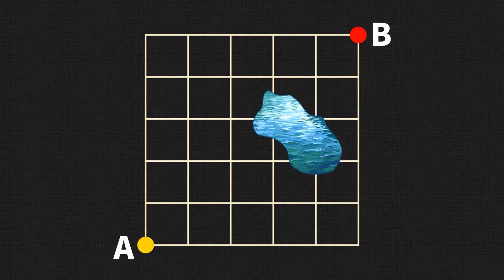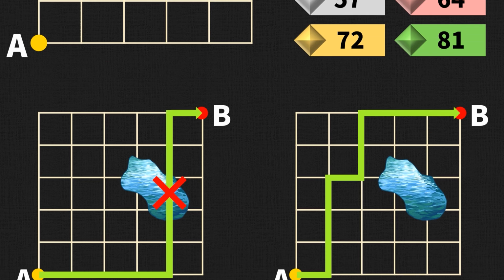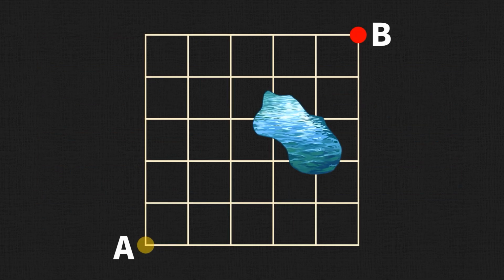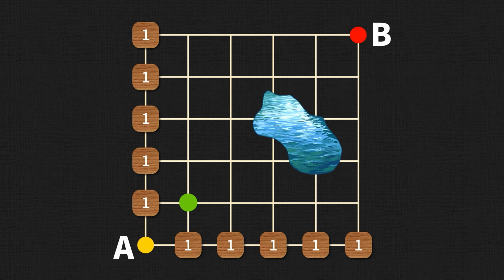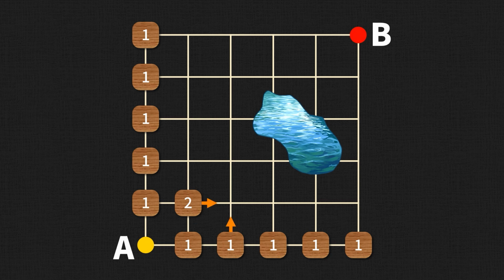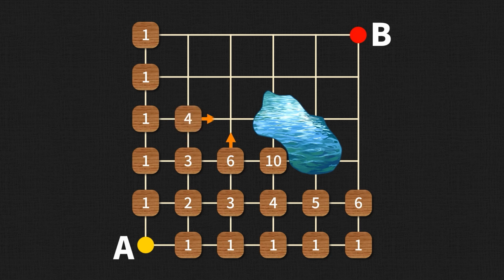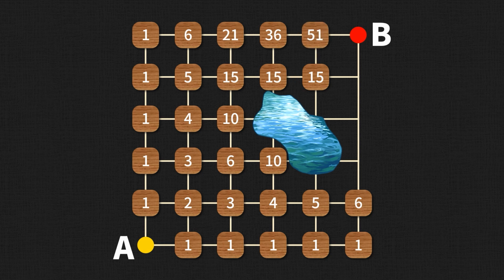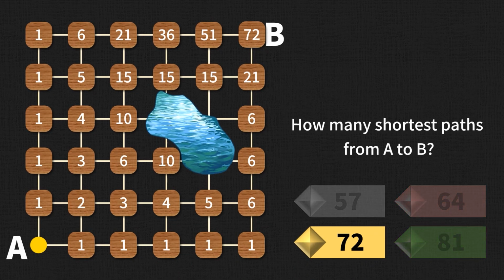How many shortest paths can you find?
Fun math quiz!